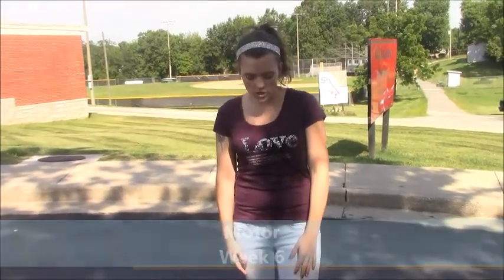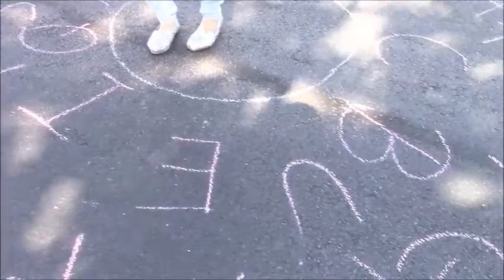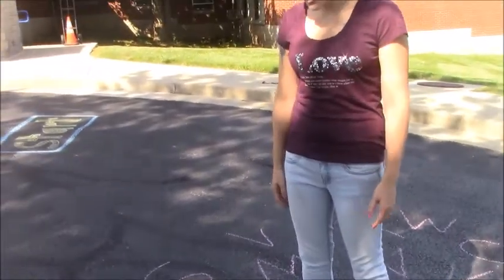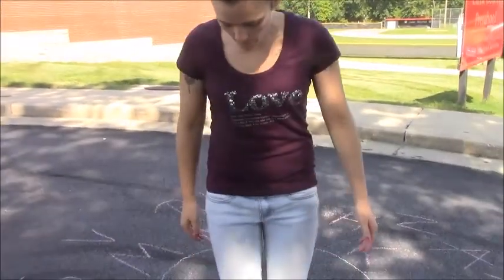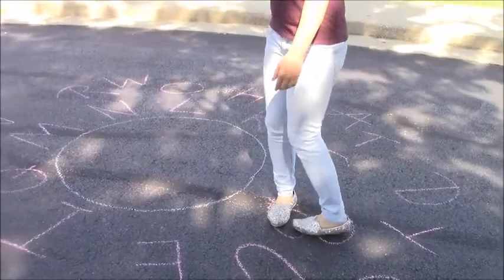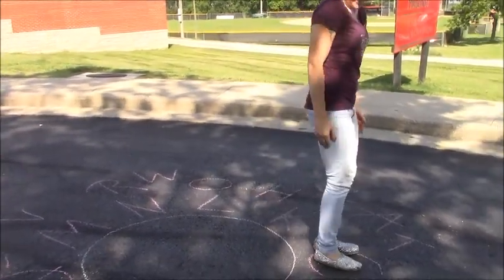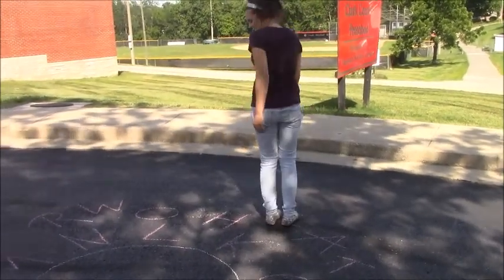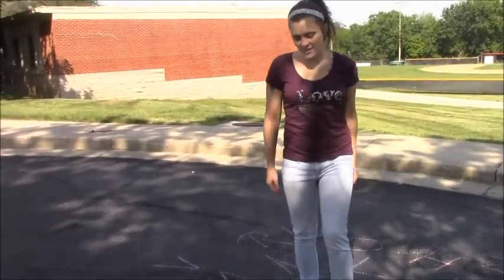Motor week 6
Kindergarten Readiness Academy